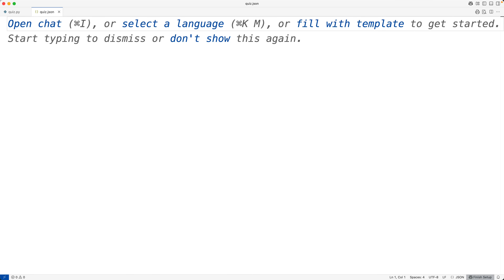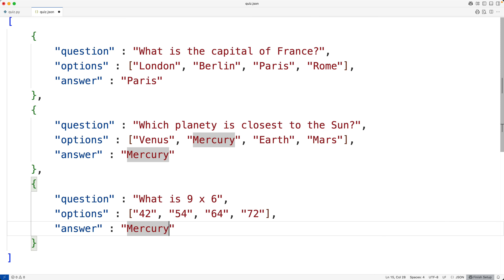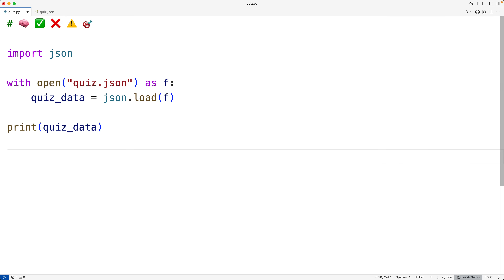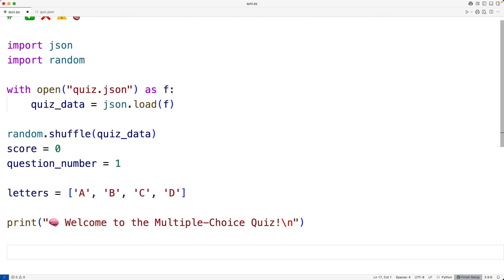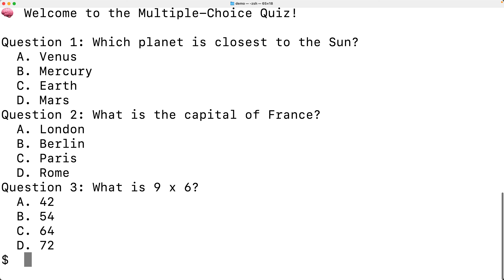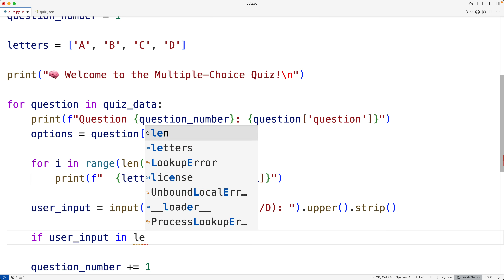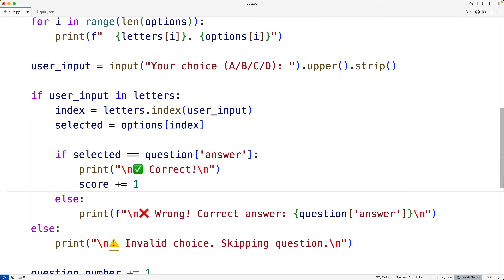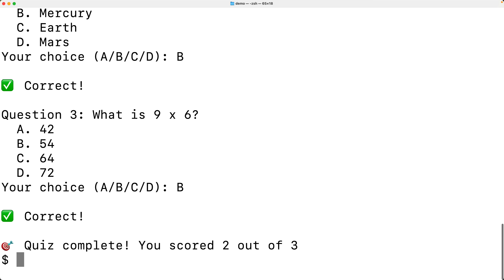Quiz Game Using Data From A JSON File | Python Example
How to create a quiz game in Python which uses data from a JSON file for the multiple choice questions and answers.  Source code to build a portfolio that will impress employers!